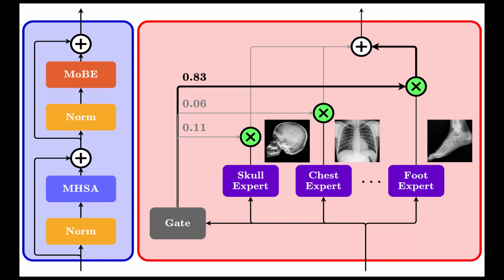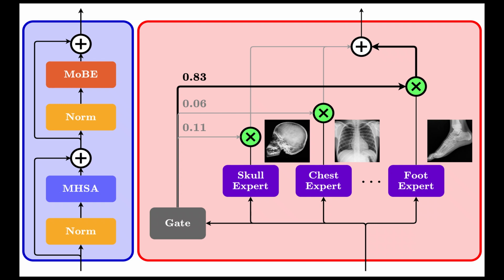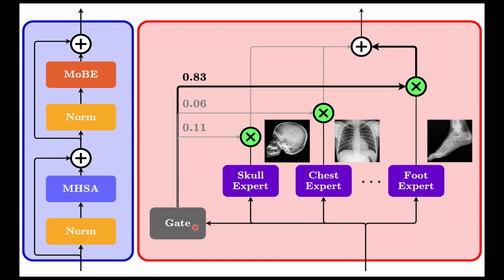PedCLIP Explained in 3 Minutes! | The First AI Model Built for Pediatric X-rays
🩻 Adult medical AI models fail on children's X-rays and most people don't talk about why.

In this video, we break down PedCLIP (MICCAI 2024), the first vision-language model specifically designed for pediatric imaging, trained on 400,000 X-rays spanning 23 body parts.

We focus on the intuition behind the core architectural innovation: Mixture of Body part Experts (MoBE).

Instead of forcing one neural network to learn wrists, chests, knees, and hips all at once (which causes feature interference and negative transfer), PedCLIP routes each X-ray through specialized expert networks inside the transformer, controlled by a learned gating mechanism. Clean, modular, and it actually works.

🧠 What you'll learn in this video:
👉 Why adult pretrained VLMs underperform on pediatric data
👉 What feature interference is and why it kills multi-anatomy training
👉 How Mixture of Experts solves this problem intuitively
👉 Why pediatric AI needs its own foundation models